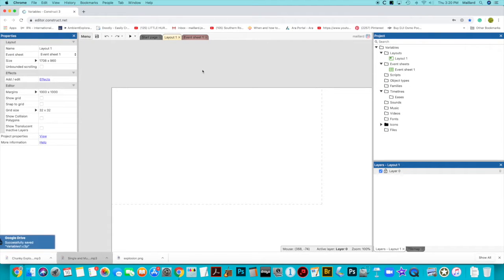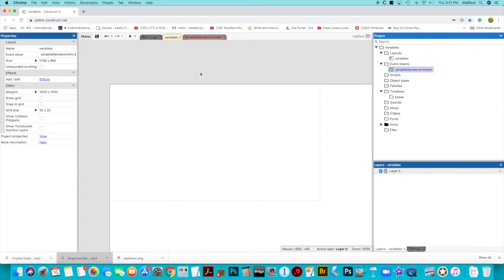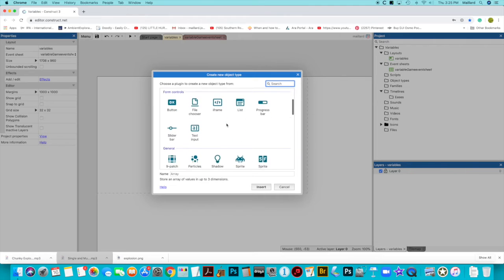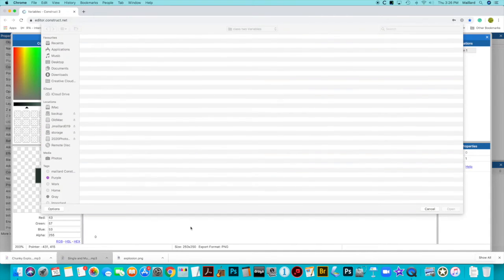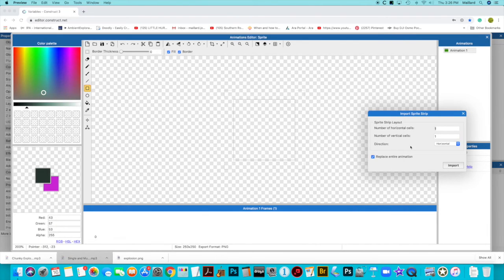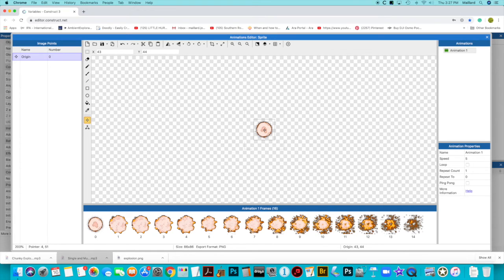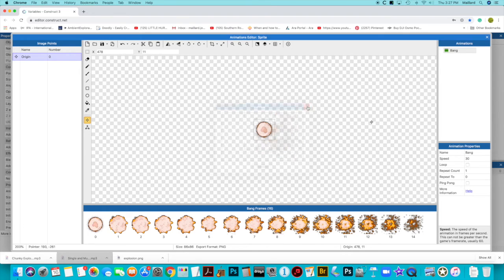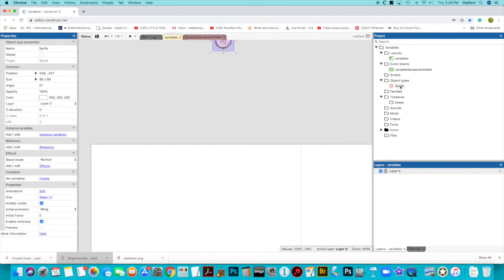week 2 number 2 Variables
Part of the series learning platform games in Construct, with John Maillard